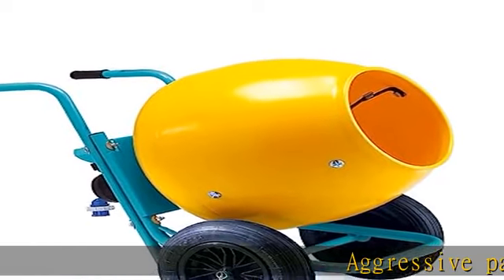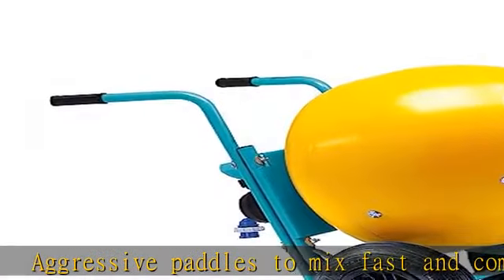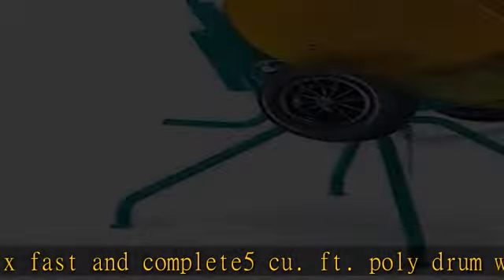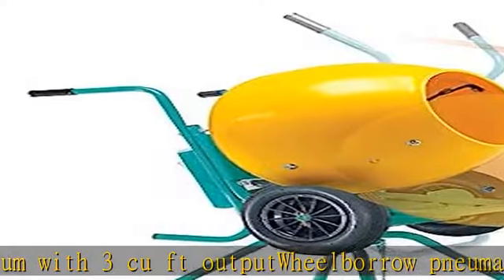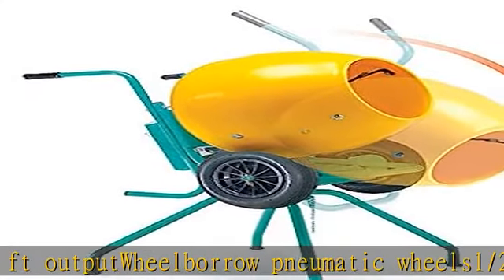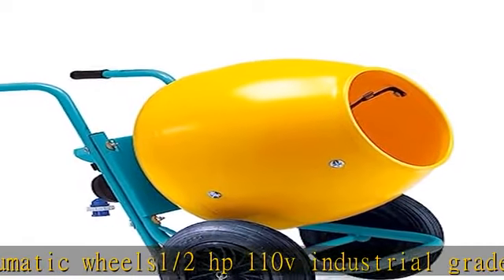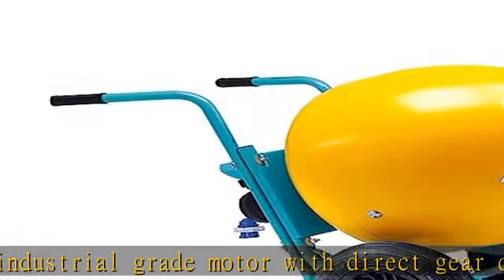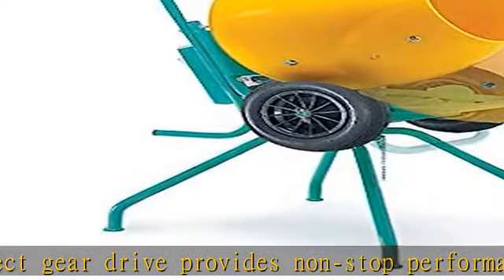IMER Group Wheelman II Compact Portable Multi-Mixer with a Poly Drum, 5 cu. ft. Drum Capacity, 110V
IMER Group Wheelman II Compact Portable Multi-Mixer with a Poly Drum, 5 cu. ft. Drum Capacity, 110V, 60Hz, 0.5 HP